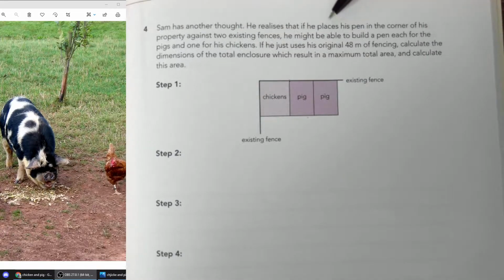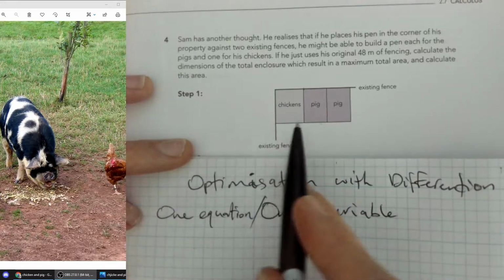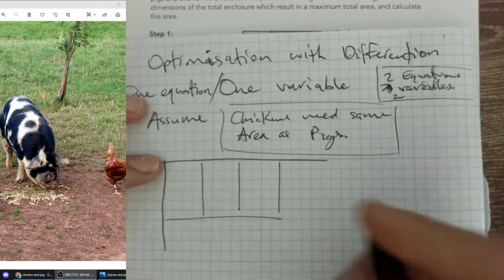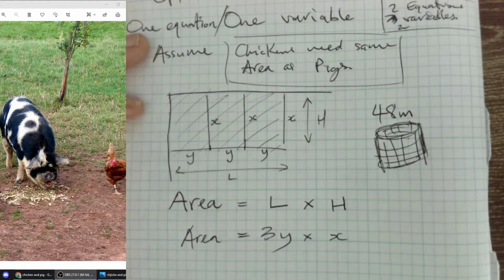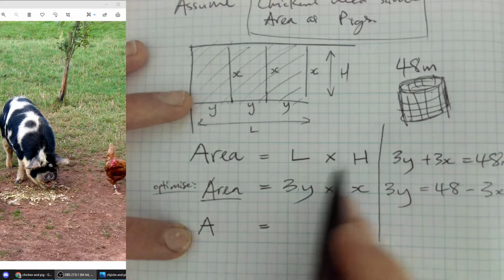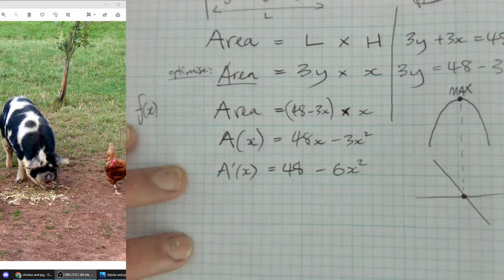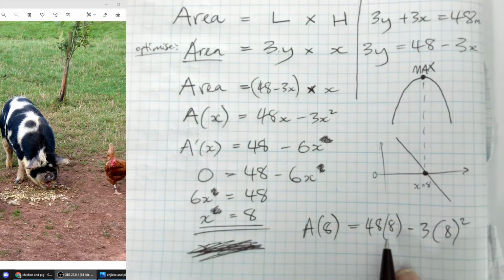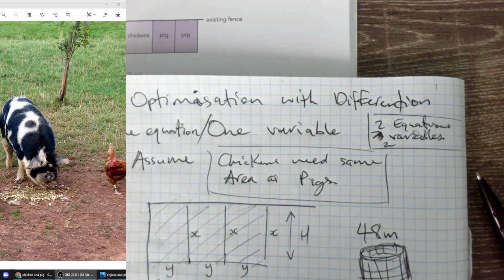WalkerMaths Calculus 2.7 P47 Explanation